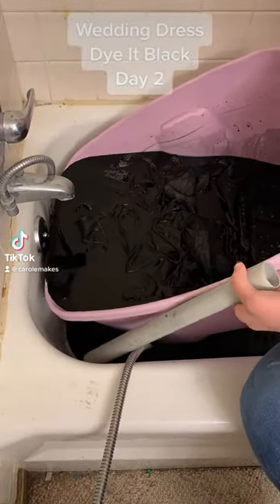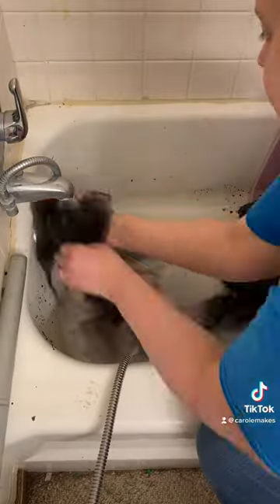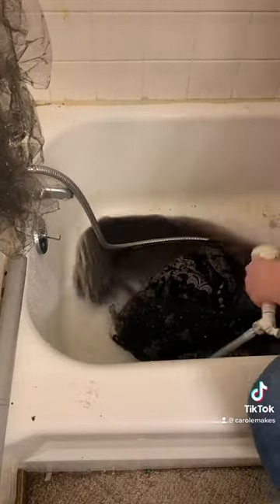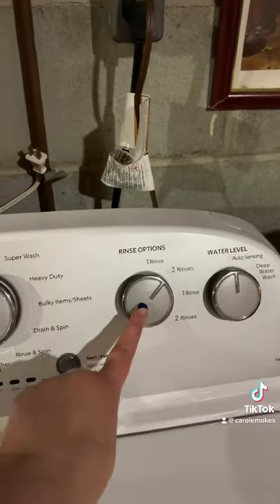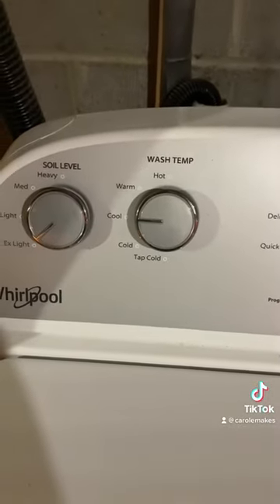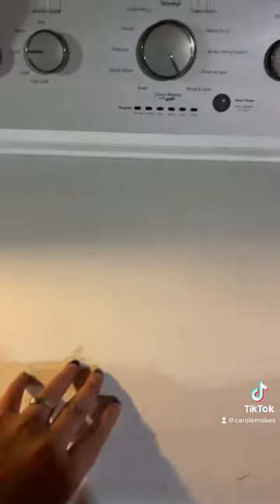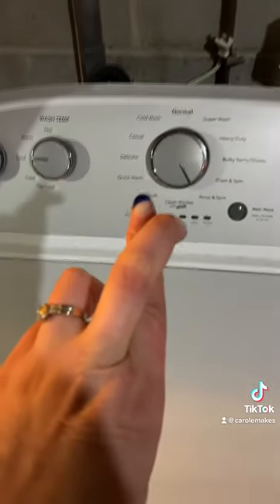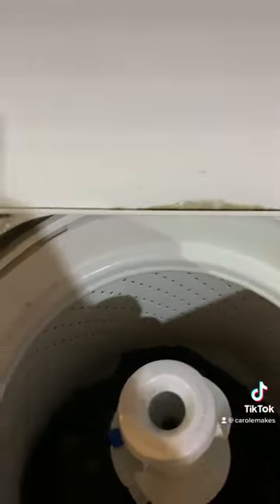Day 2 - dying a wedding gown black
Day 2 of Wedding Dress Dye
Soaked overnight, rinsed and washed on super delicate